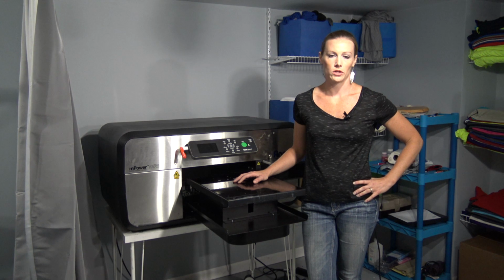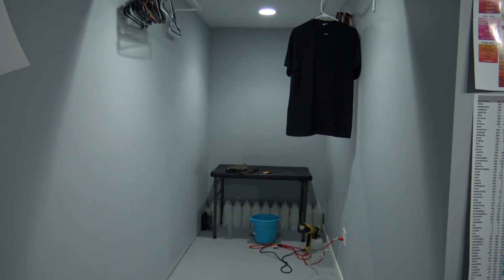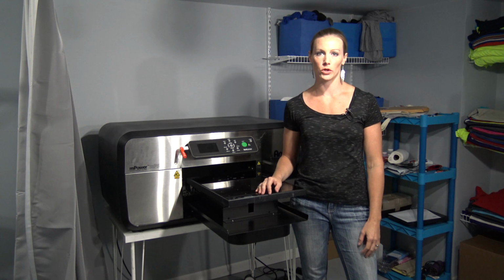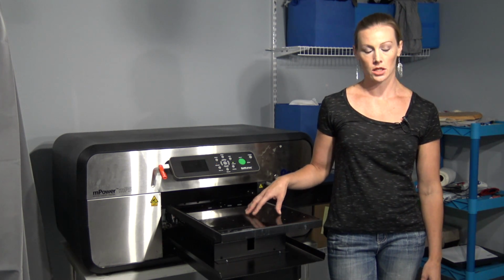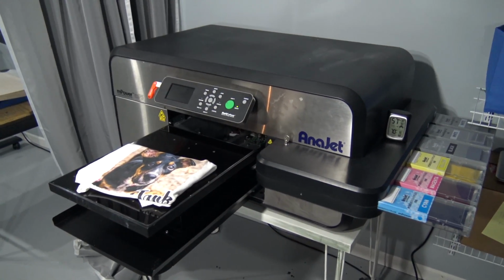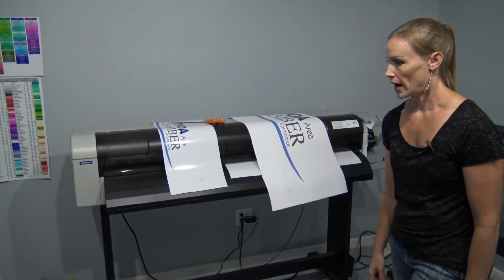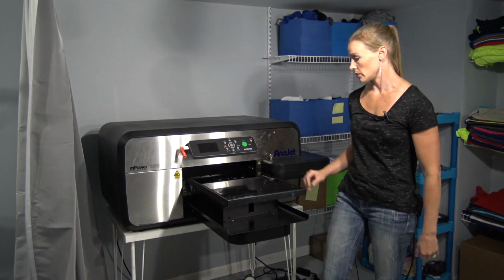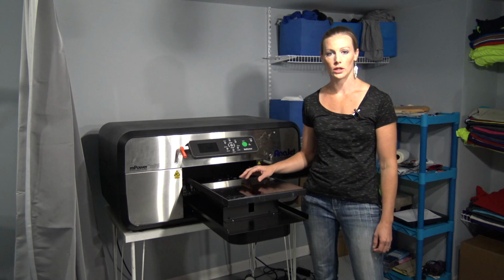AnaJet DTG Printer Customer Testimonial - Katie Aretos and Your Graphix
Four years ago, Katie Aretos made the decision to buy an AnaJet and started printing custom t-shirts out of a bedroom in her small town of Genoa, Illinois. That decision became the foundation of her business, that has grown and expanded into the full custom apparel, gift and decoration business. This is the success story of Your Graphix.